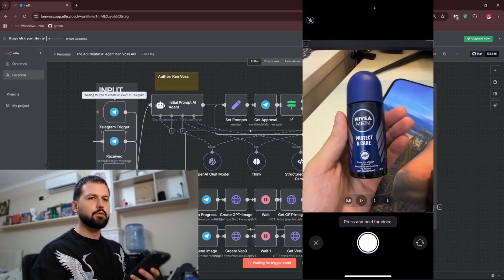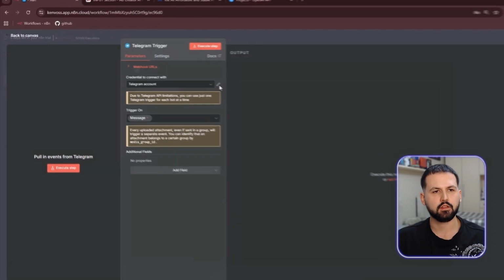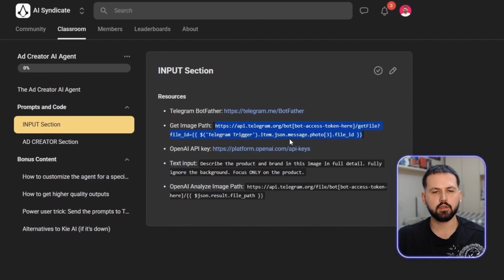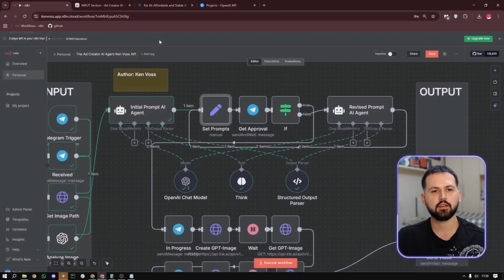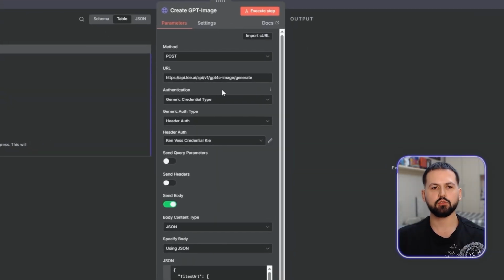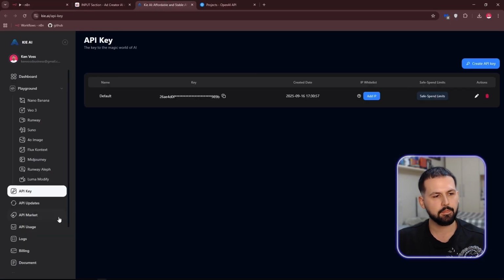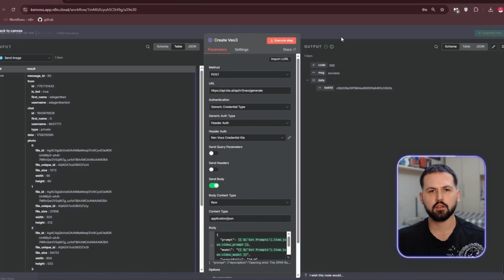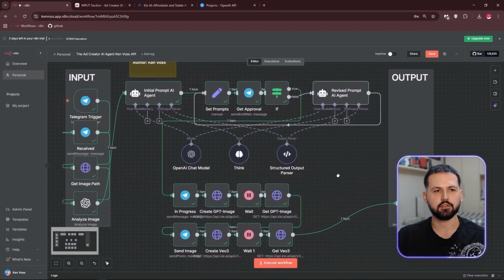This AI Creator Agent Turns ANY Photo Into a Viral Ad (n8n No Code AI Automation)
Learn How To Make Money with AI - grab this template and many more inside the community

I’ve built an AI Creator Agent that turns a single photo of your product into a cinematic VFX advert, all fully automated with AI.
Now, I’m sharing it with you guys so you can use the exact system yourself!

About Me 👋🏼

Hey, thanks for reading this! I’m Ken, a Software Engineer and AI developer. I’ve made six figures trading crypto before taking on AI and now I build automation systems that cut work, boost sales, and scale businesses. I share everything I’ve learned so you can do the same.